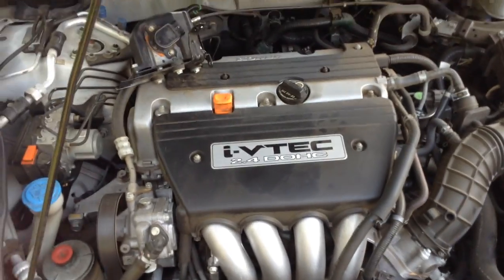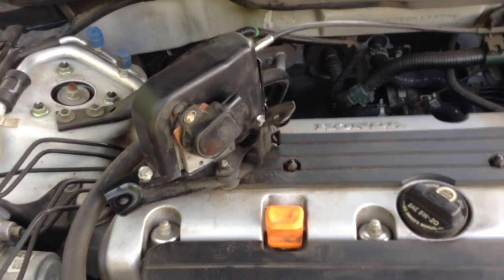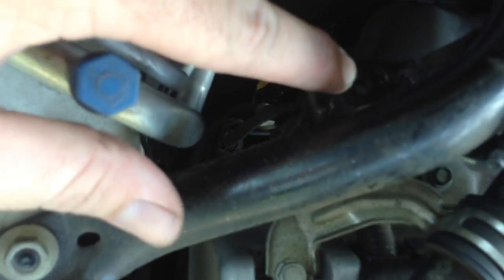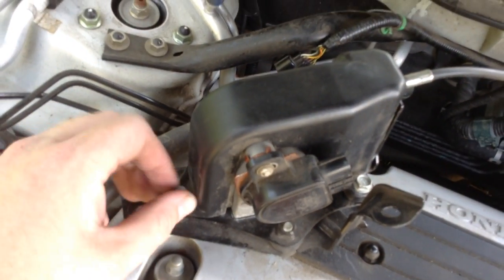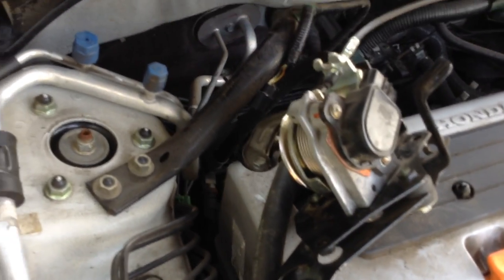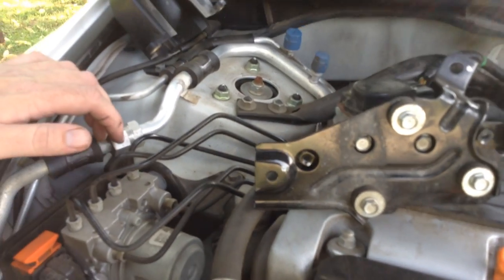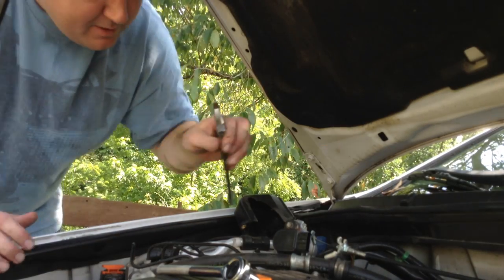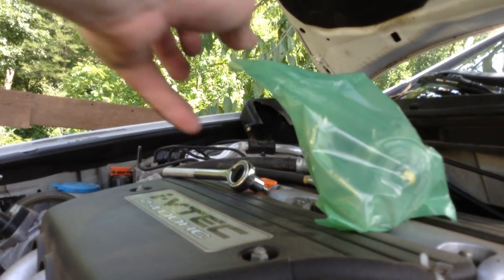How to replace the accelerator pedal position sensor (app sensor) on a 2006 honda accord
This is my first ever tutorial on how to replace the  accelerator pedal position señor on an 06 honda accord. I'm no mechanic by any means, but just wanted to show how I learned how to replace this part which saved me $200 - $300 or more! And it fixed the problem that I was having of lost acceleration at times. Hope this is helpful to someone else, because I couldn't find any videos on how to take this apart and put I back together, it can be done in 15 minutes or less with the right tools. Thanks!